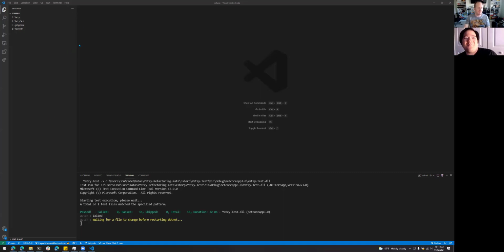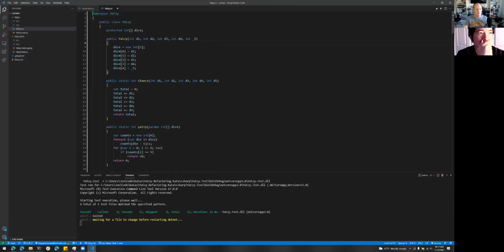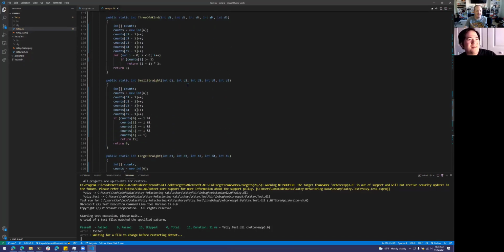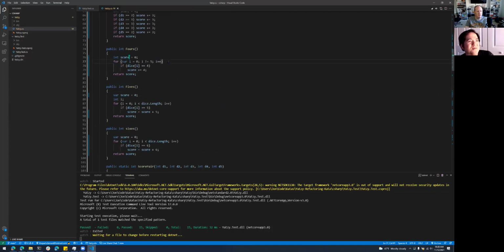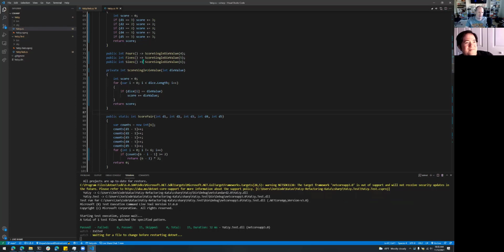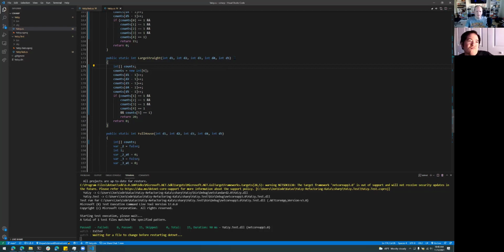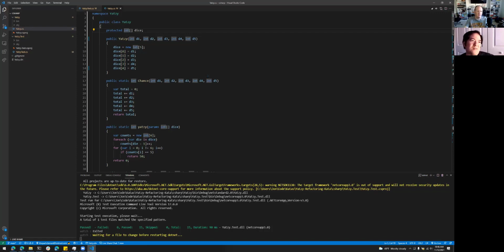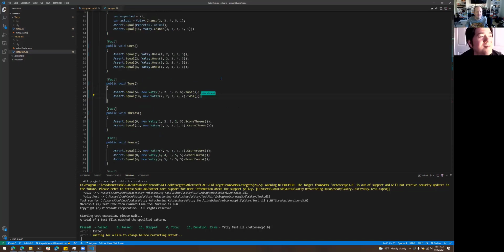Refactoring Yatzy - Part 1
Using the power of refactoring, Jon and Mike start to get an implementation of Yatzy scoring to a consistent, readable, habitable state.

And while it might seem like we misspelled Yahtzee, Yatzy is actually it's own (but similar) thing

01:15 Get started by looking at the "interesting" tests
03:20 Learning about the code from the tests perspective
04:30 Which way might we standardize? Discussing how it might be used
06:00 To the code!
08:00 Duplication? Merciless refactoring to make it obvious
18:35 Introduce a variable to make them the same
22:20 Take the bold step
24:05 Static or instance? Time to decide
26:00 There are FIVE dice (parameters)
29:20 How's this code going to get used? What does that mean for parameters?
31:00 Static or instance? It's really time to decide
34:54 Ones, Twos, and Threes
37:51 Smaller step? Or feeling bold?
38:50 Follow the pattern
41:10 Wrap up "Part 1"